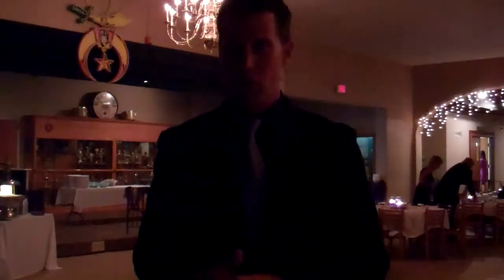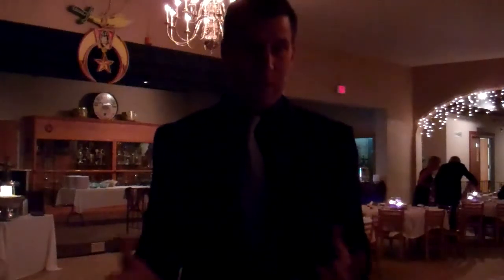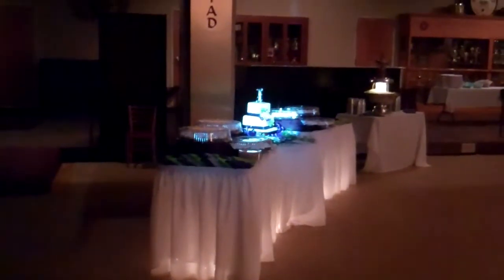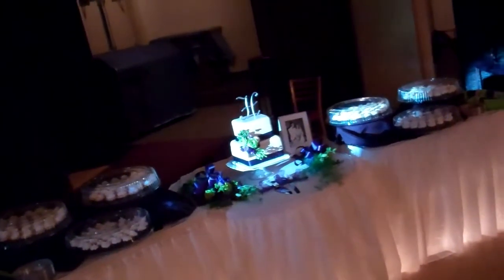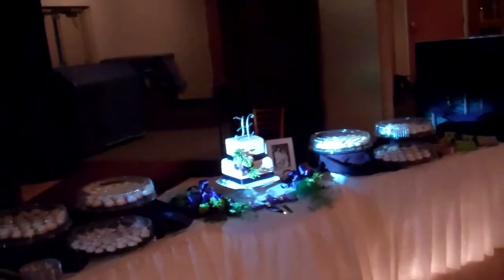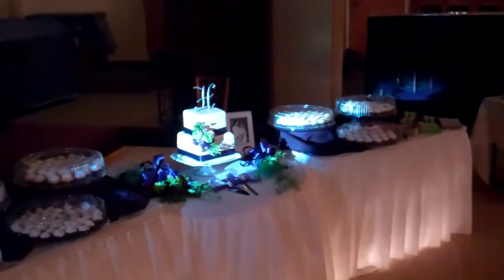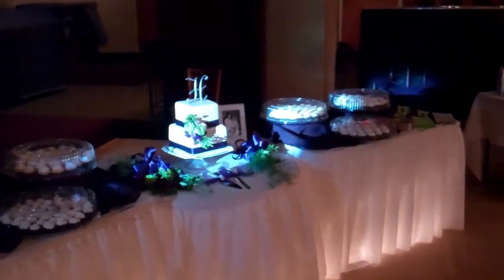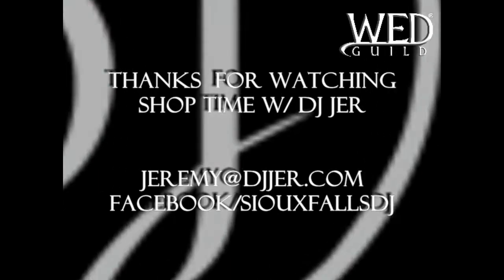Cake Spot using moving head Shop Time w/ DJ Jer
Going the extra step for your clients can make all the difference. A simple 40 second programming using Chauvet DJ ShowXpress you can make a statement with the cake. DJ Jer Shop Time video tip on location at a Sioux Falls Wedding.